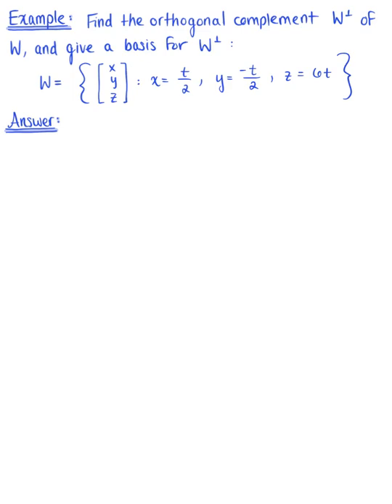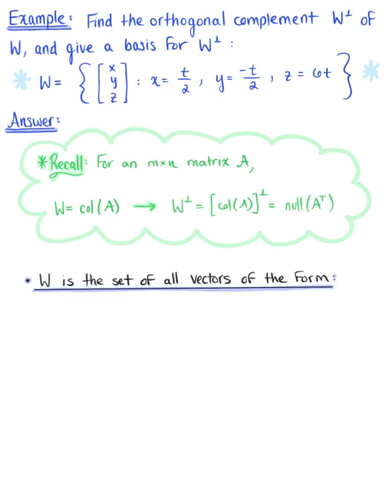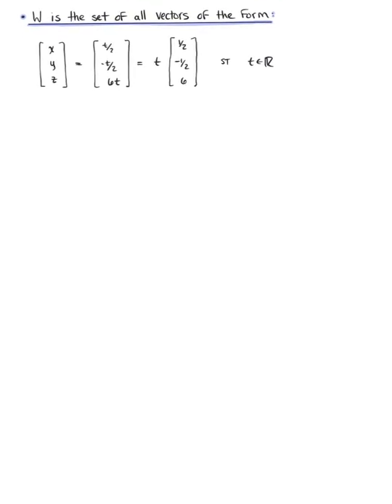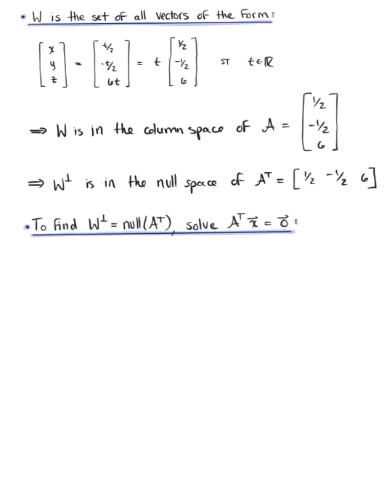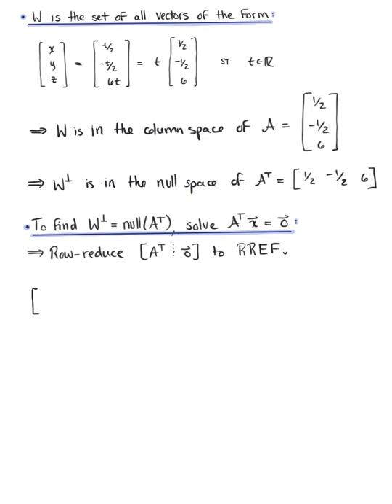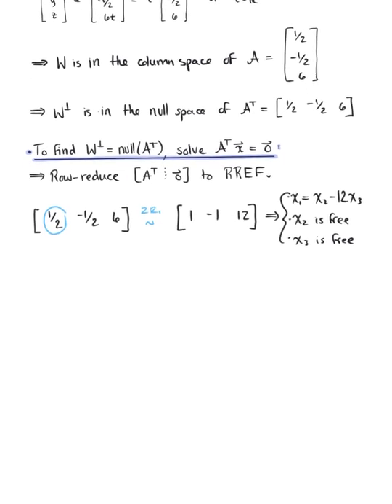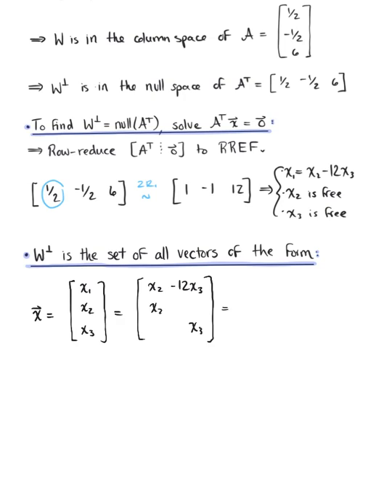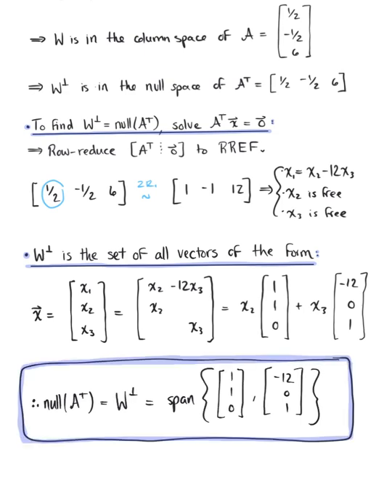Orthogonal Complements (Example 1)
Find the orthogonal complement of subspace W and give a basis for it.